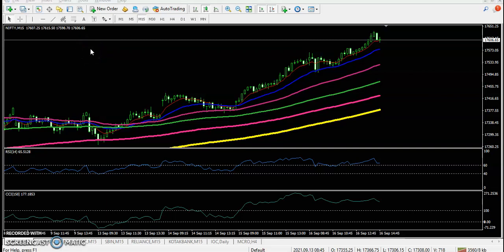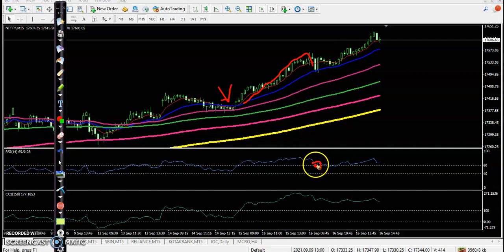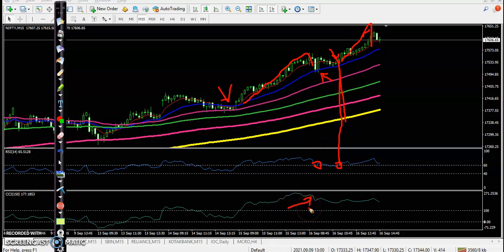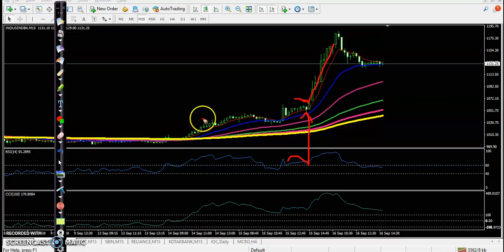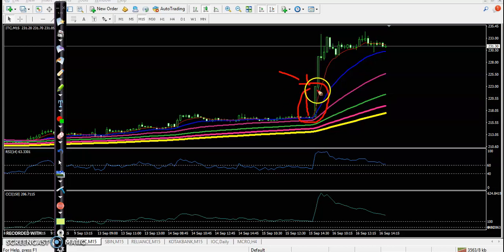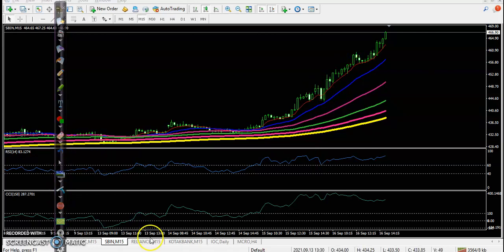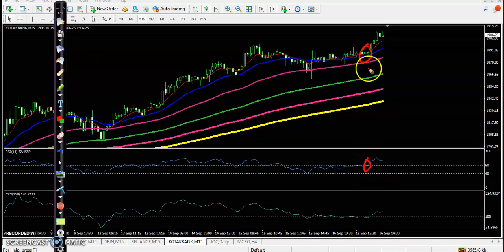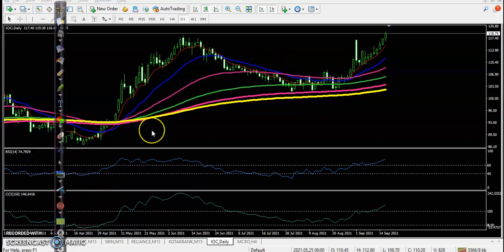Today's Market Behavior among specific stocks, the trade setup looked bullish 16 - 09 - 2021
Nifty futures closed positive with a gain of 0.88 percent at the 17,538 level. Among specific stocks, the trade setup looked bullish in Idea, Indus Tower, IndusInd Bank, ITC, Cholamandalam Investment
and Fin Co, SBIN, Canara Bank

Start Now !!